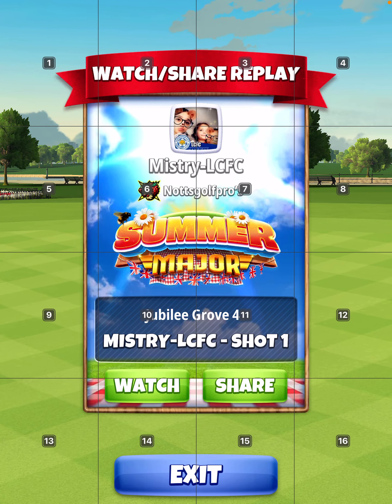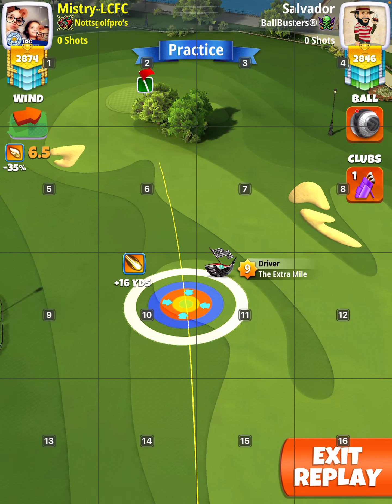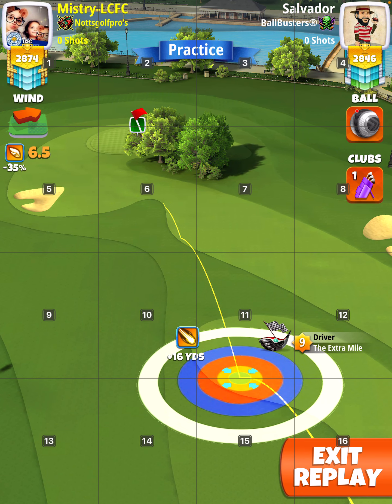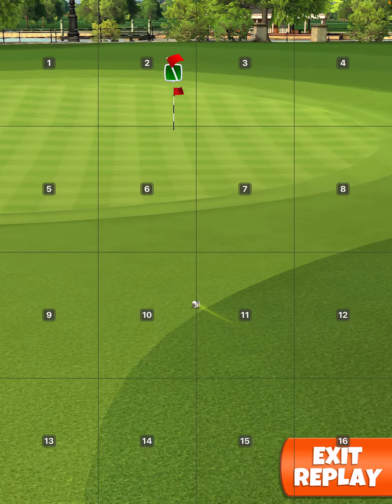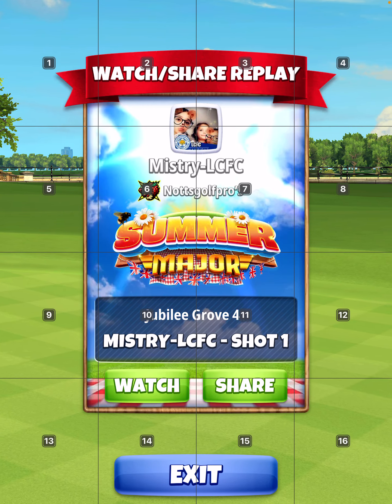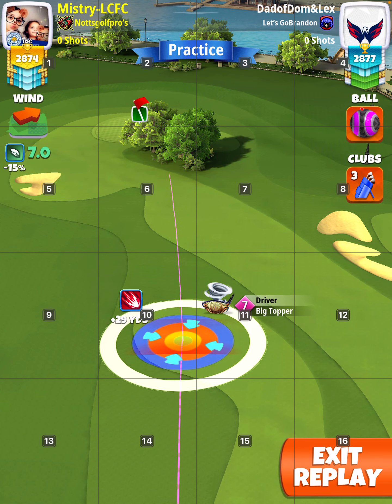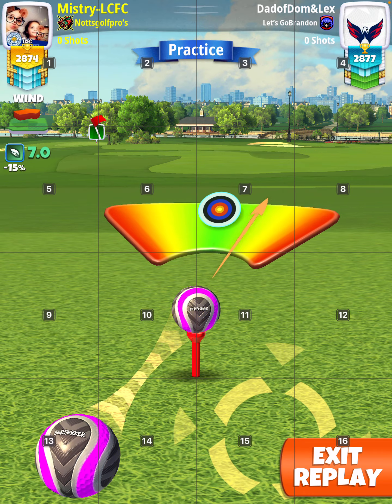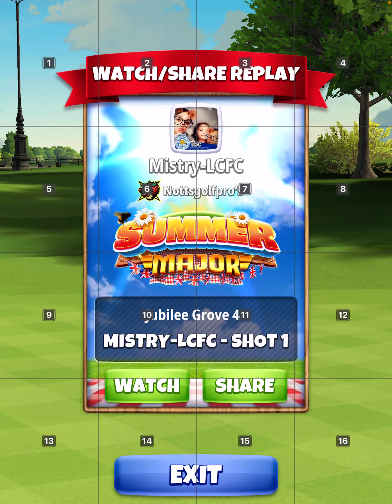OR Hole 17, Golf Clash Summer Major PRO